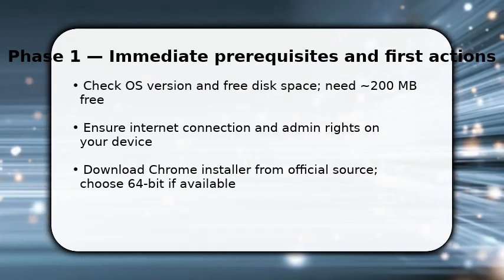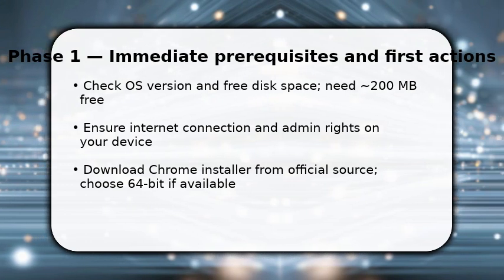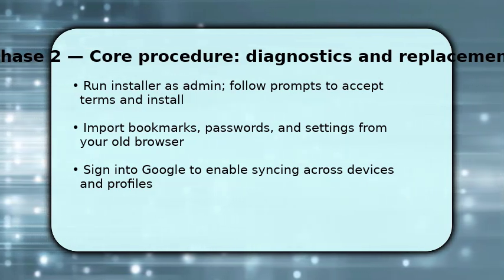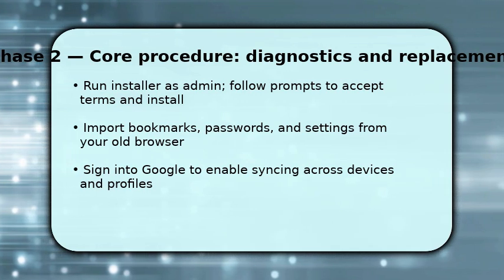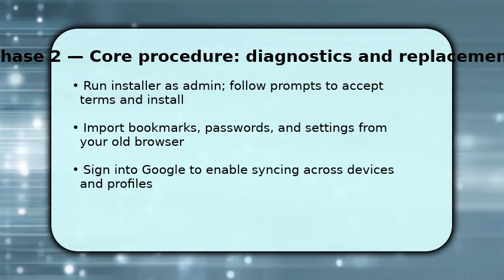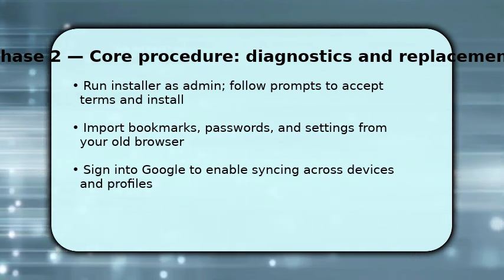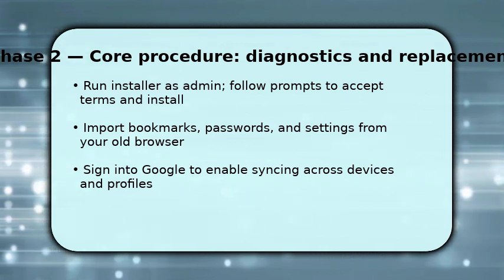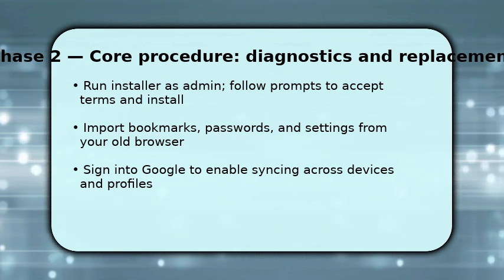How to Switch Browser to Chrome - Easy Guide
How to Switch Browser to Chrome - Easy Guide | 🔒 Surfshark VPN Deal — Stay private and secure. $1.99/mo + 3 Months Free ▸

Discover the simple steps to switch from your current browser and start using Google Chrome for a seamless web experience. This quick guide covers essential shortcut keys, installation process on various devices, and tips for maximizing productivity with this popular tool.

switch browsers, Google Chrome, installation steps, browser switcher, web efficiency, shortcut keys, device compatibility, productive browsing